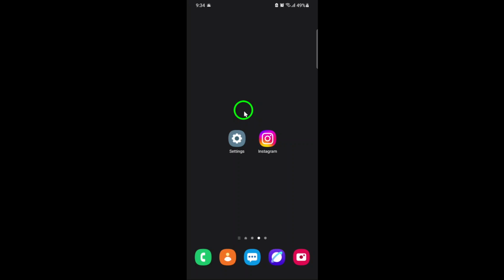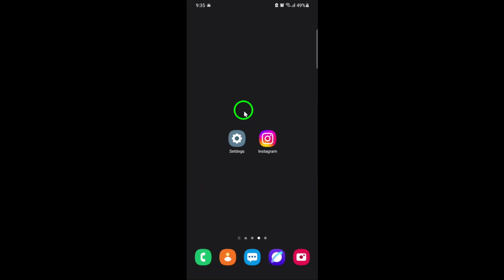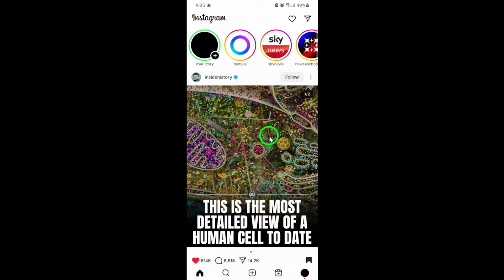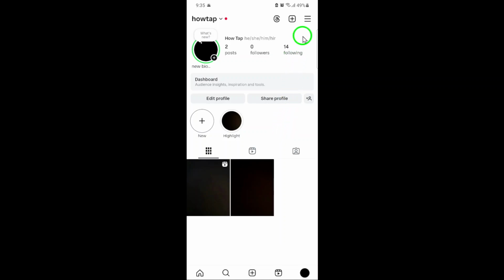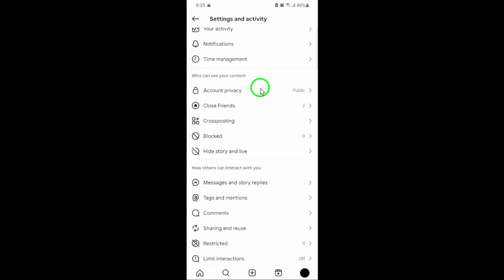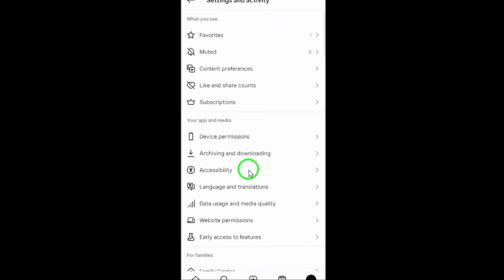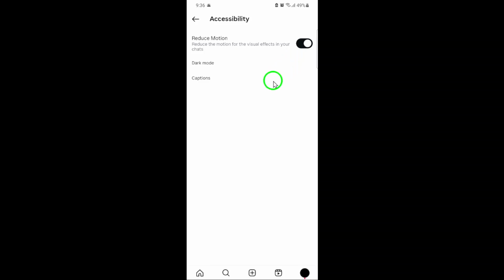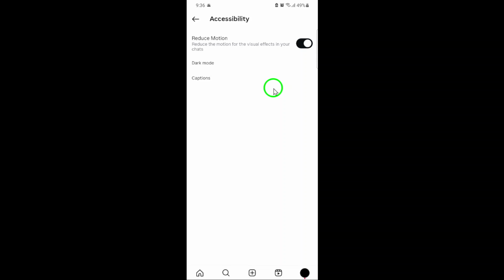How To Turn On Reduce Motion on Instagram (Updated)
Learn how to turn on Reduce Motion on Instagram with this easy, step-by-step guide. Enabling Reduce Motion can make your Instagram experience smoother and more comfortable by minimizing animations and transitions. This updated tutorial will help you quickly find and activate this accessibility feature on the latest version of the Instagram app.

Follow these steps:

1. Open the Instagram app

2. Go to your profile

3. Tap the ☰ menu in the top-right corner

4. Tap Accessibility

5. Toggle on Reduce motion

This video covers the latest method for turning on Reduce Motion, helping you navigate Instagram more easily. Whether you want to reduce visual effects or improve accessibility, these steps will guide you through the process.
Timeline:
00:00 Start
00:12 How to do it
01:05 End